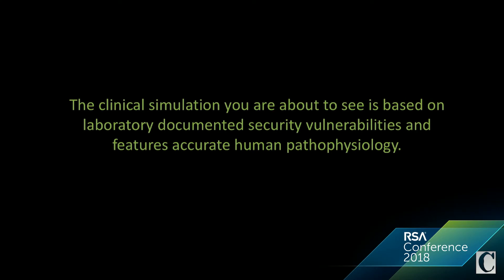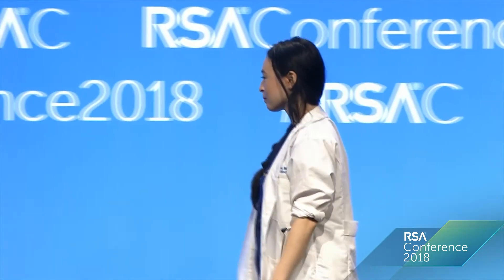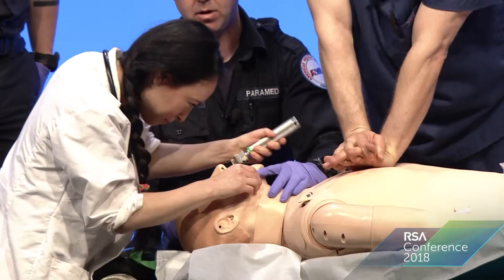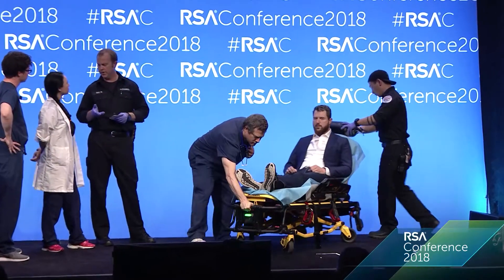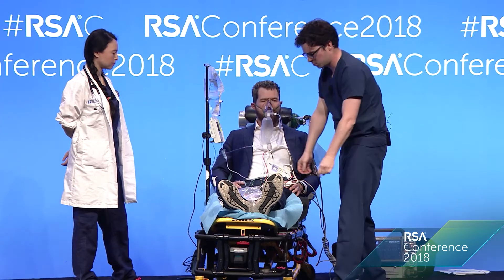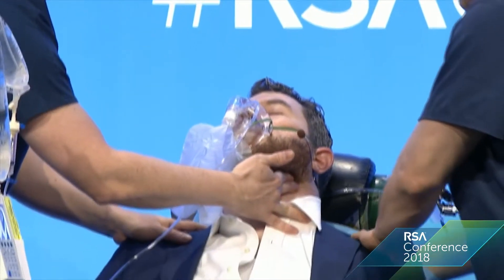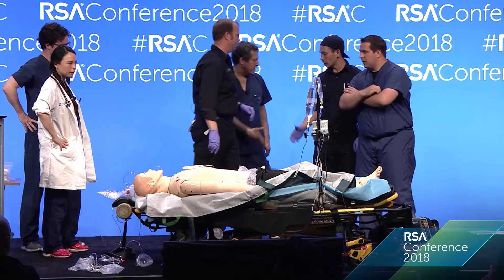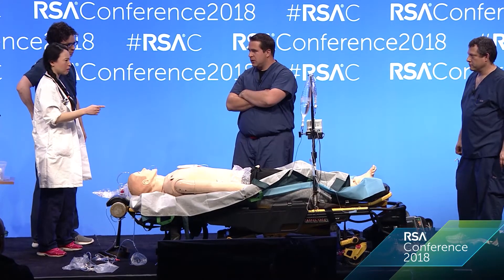Live Simulation: A Medical Device Hack and Patient Codes | RSAC 2018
As healthcare technology continues to advance and medical professionals increasingly rely on connected medical devices and technologies, we must ask: “Is healthcare technology advancing faster than healthcare cybersecurity can keep up?” Industry experts estimate that 85 percent of hospitals in the U.S. lack a single cybersecurity professional on staff, which compounds the issue.

Watch as Josh Corman, Founder and CSO at PTC, Dr. Christian Dameff and Dr. Jeff Tully invite a physician -- without previous insight into the subject -- to perform a live clinical simulation of a medical emergency. In the end, the guest physician discovers that the device has been hacked. Its firmware was reversed. We see how an unsuspecting doctor handles this life-threatening cyber-attack in real time and how her perceptions of and trust in connected medical devices is changed forever. The simulation you are about to see is based on laboratory documented security vulnerabilities and features accurate human pathophysiology.

Dr. Christian Dameff is an Emergency Physician and Clinical Informatics Fellow at University of California San Diego
Dr. Jeff Tully is an Anesthesiologist and Pediatrician at University of California Davis

It's the new way to experience the best of RSA Conference, online. RSAC onDemand puts critical and relevant industry information wherever you are.